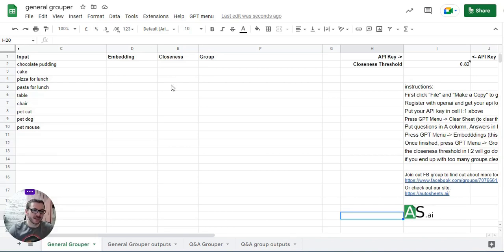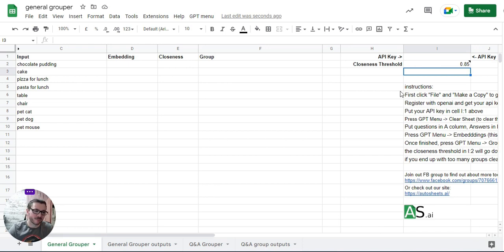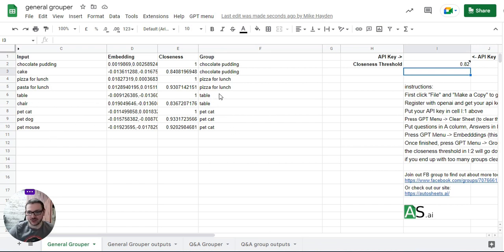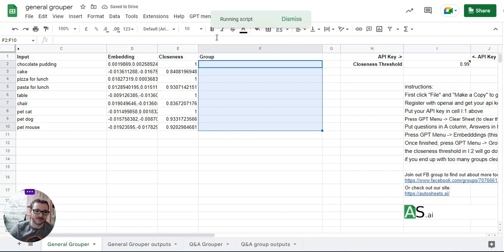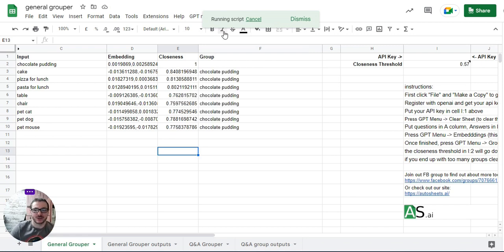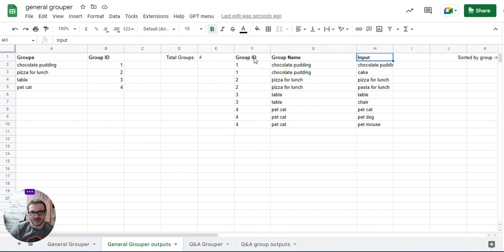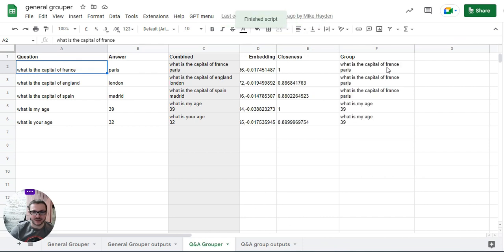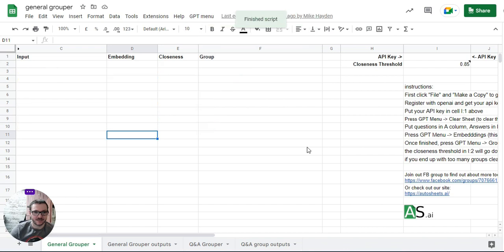Free AI Grouping Tool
Paste your list in to this Google Sheet and it will group the items for you

You can also paste in 2 part lists like Questions & Answers